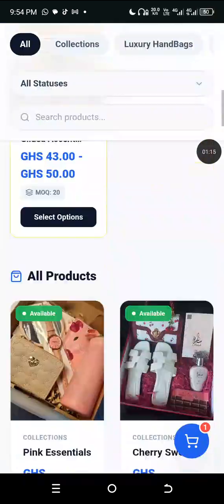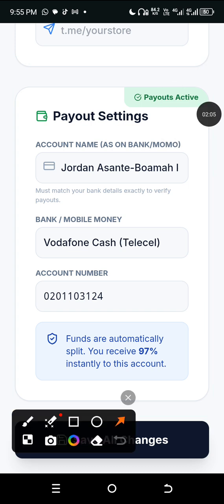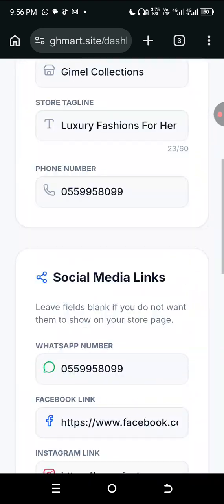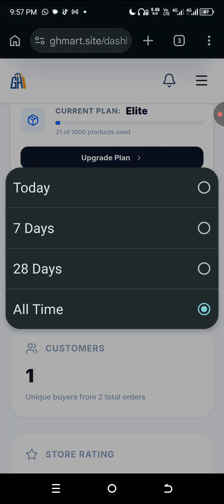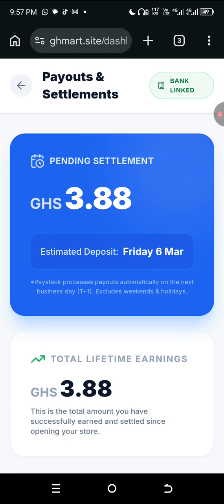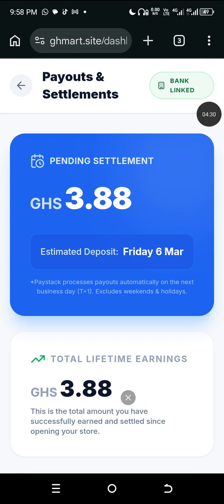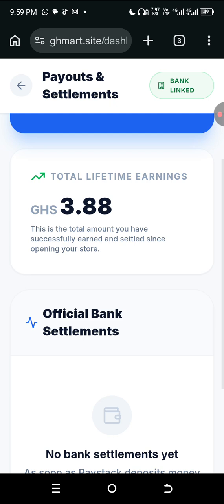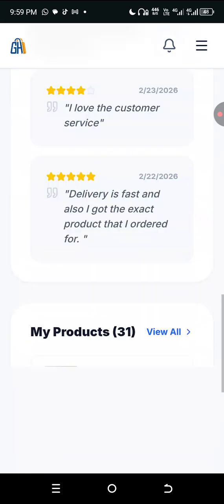How You Get Paid As A Vendor On GHMart